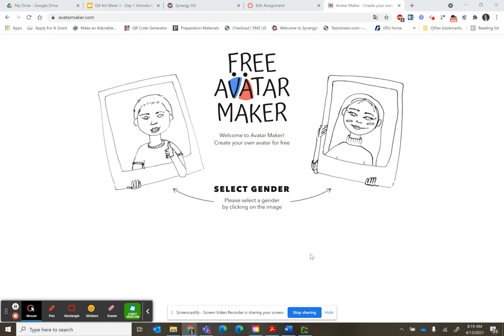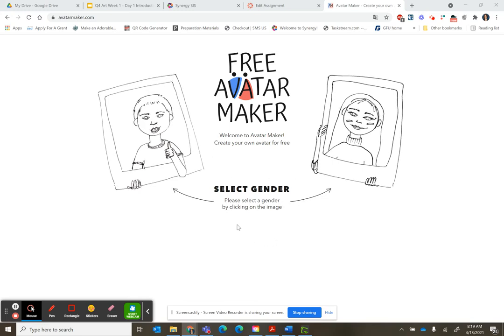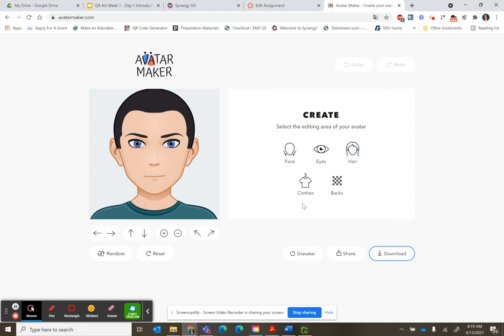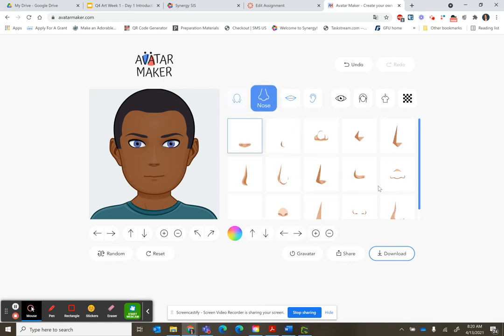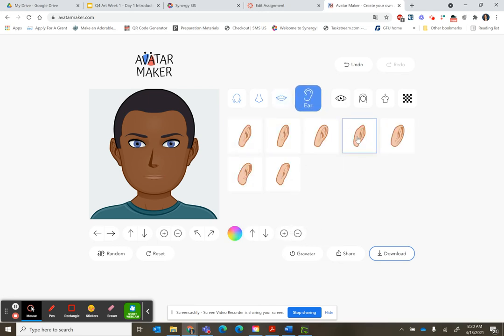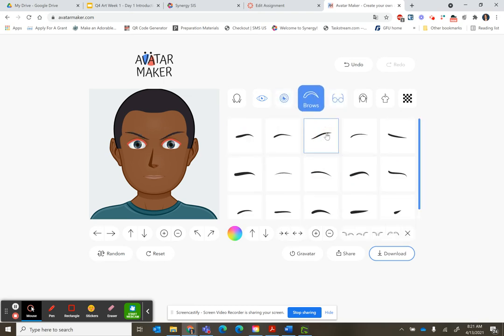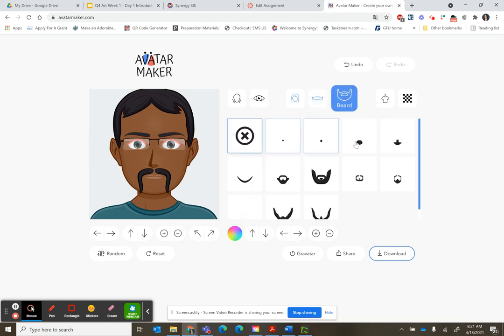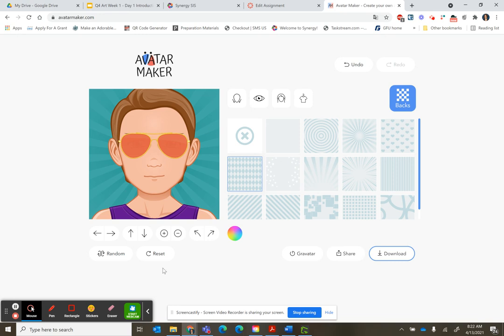Avatar Maker Tutorial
Here is how to use the avatar maker program